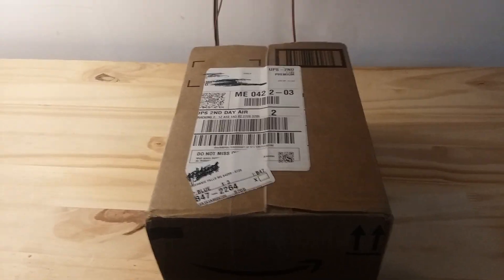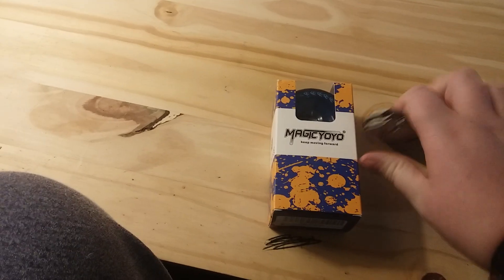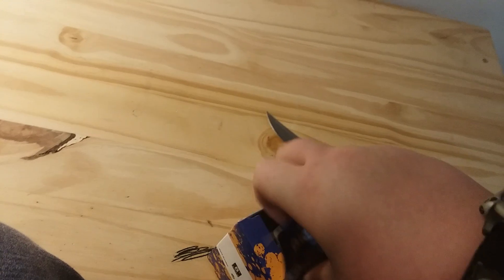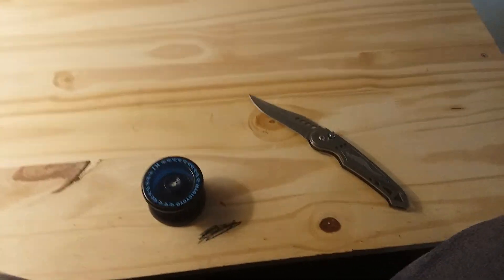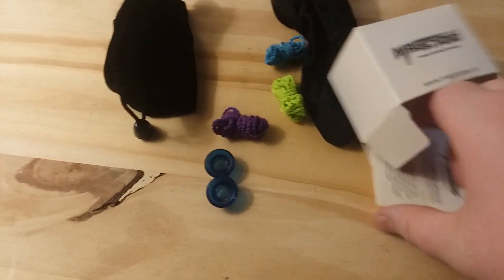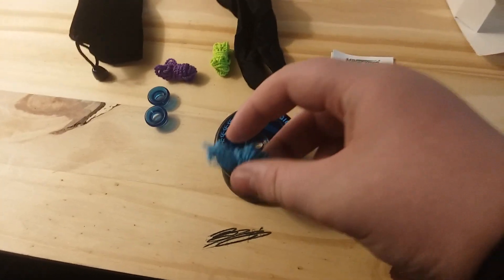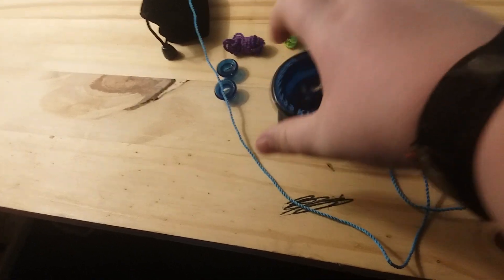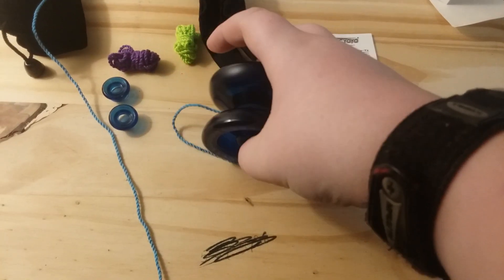Unboxing and review on Magic yoyo K1